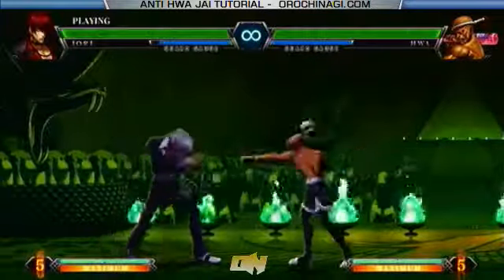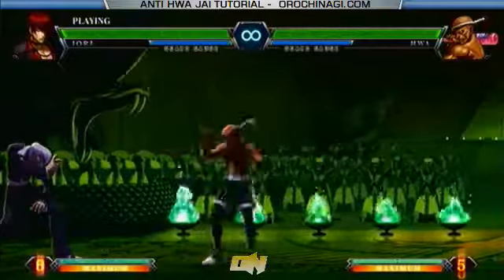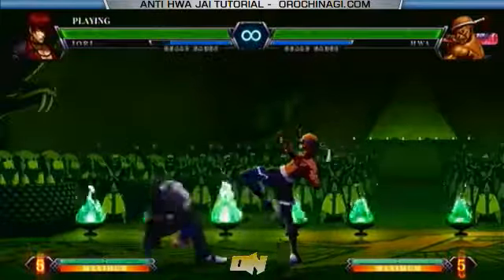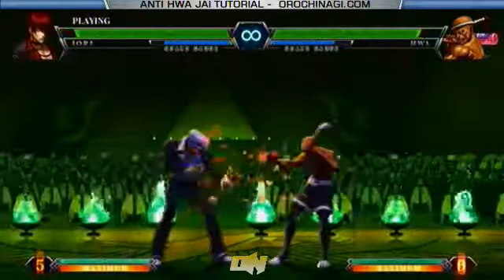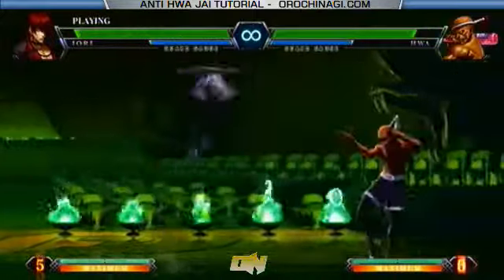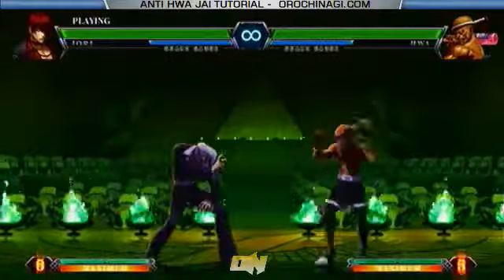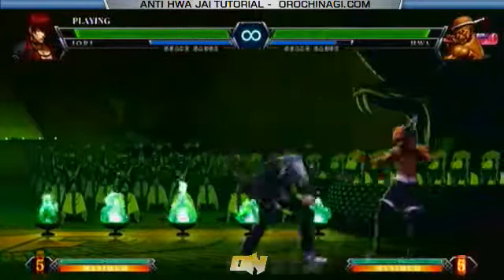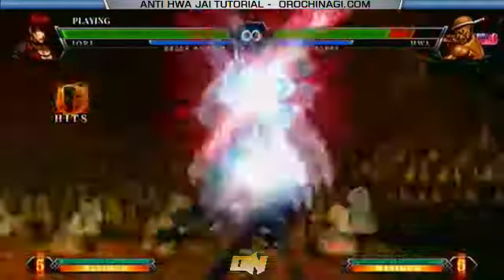WORK IN PROGRESS Anti Hwa Tutorial Part 2 KOF XIII